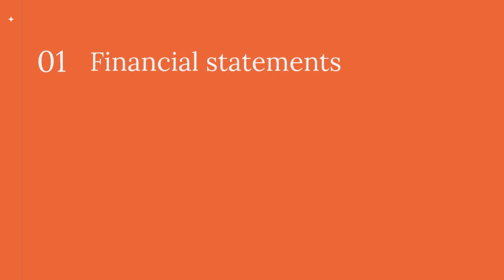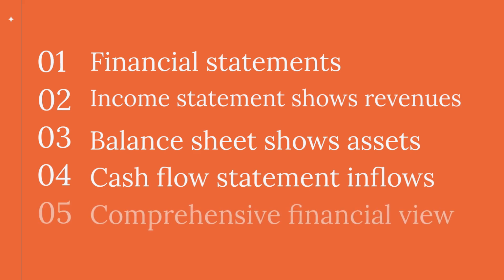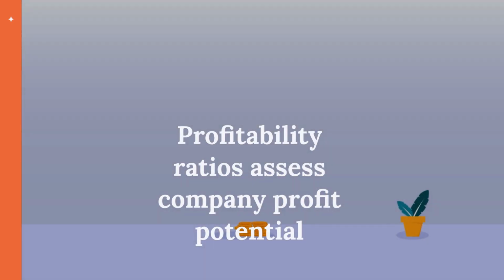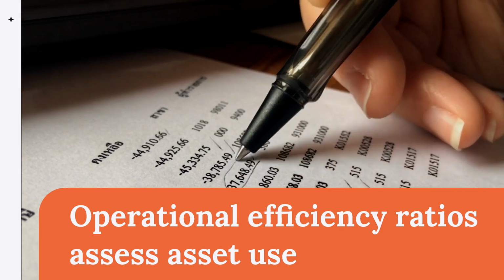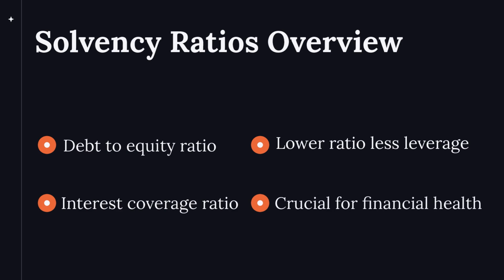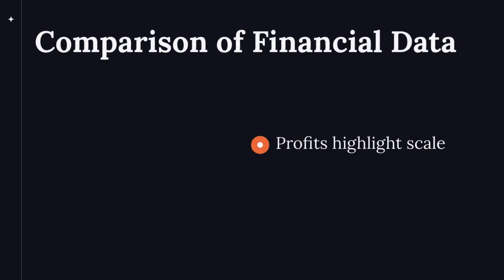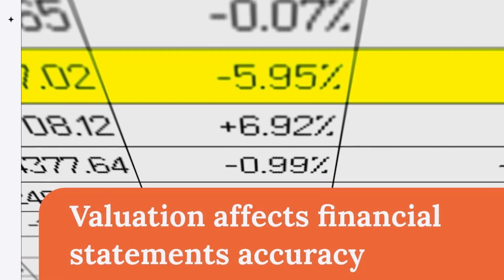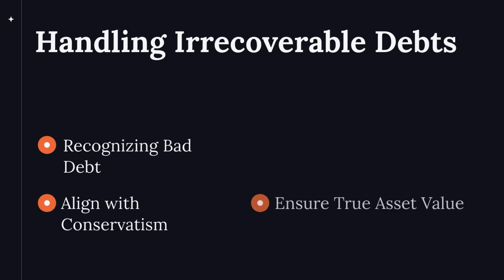LO2 Finance for Managers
LO2 Finance for Managers, from UK Versity's ATHE Level 5 Extended Diploma in Business and Management. This lecture explores financial statements and how managers interpret them to guide business decisions.

📘 Module: Finance for Managers (Learning Outcome 2)
🎓 Course: ATHE Level 5 Extended Diploma in Business and Management, an Ofqual-regulated qualification studied 100% online with UK Versity.
💼 Who it's for: Learners progressing towards senior management roles, or advancing to a top-up degree in business management.

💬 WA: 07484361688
🌐 ukversity.co.uk